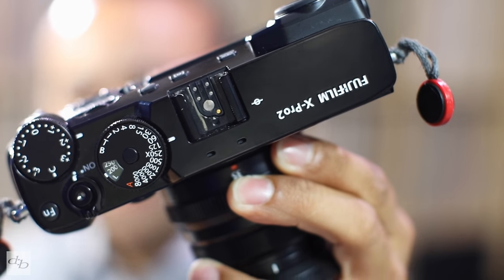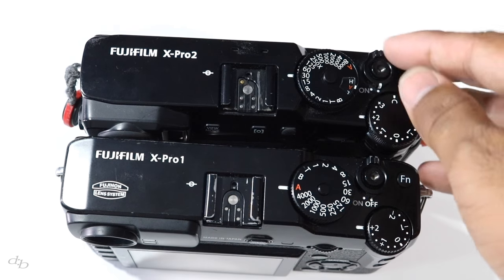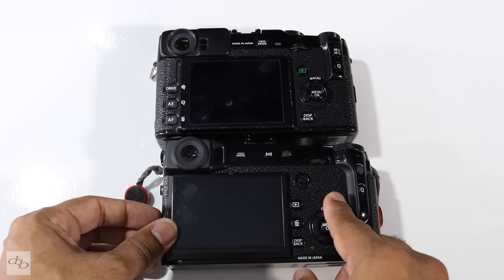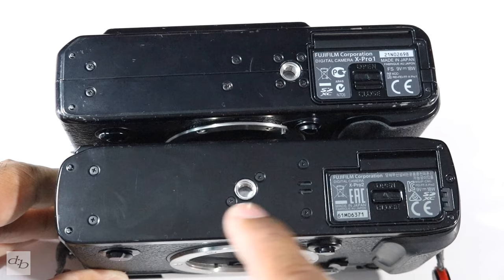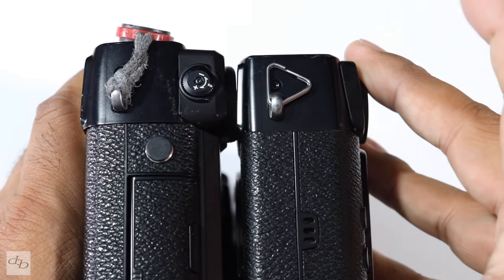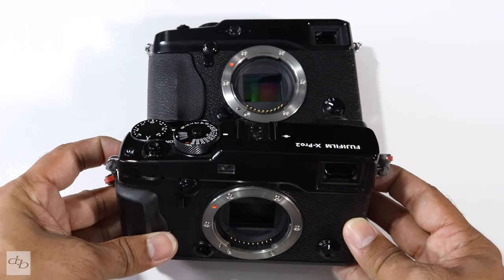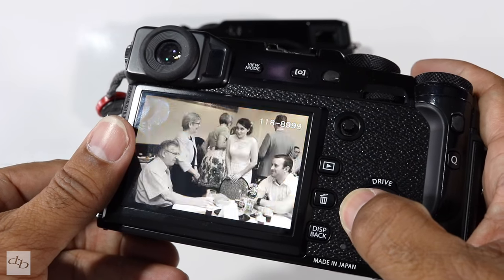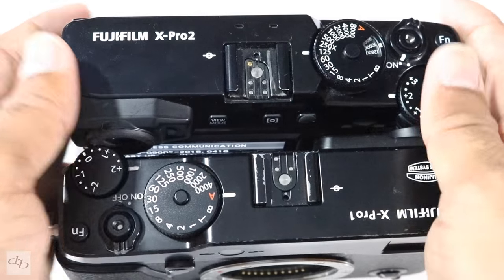FUJIFILM X-Pro2 REVIEW and X-Pro1 Comparison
Filmed on a Canon 80D

Gear available at:

Fujifilm XPro-1

Fujifilm FUJINON XF18mm f2
Fujifilm 56 mm 1.2 Fujinon XF
Fujifilm XF-35mm f1.4 Lens